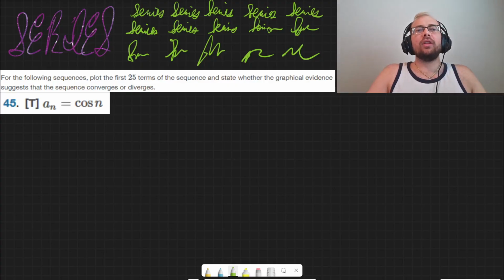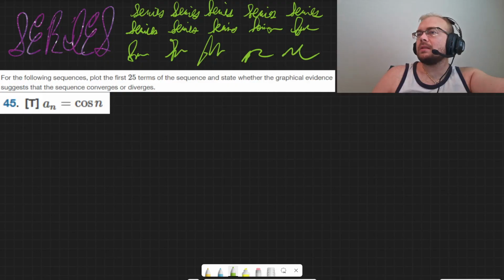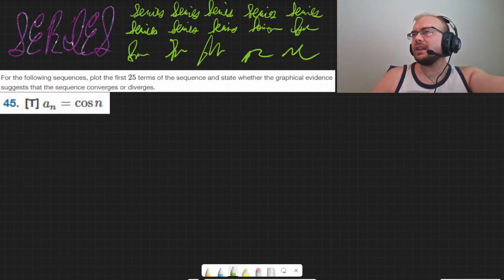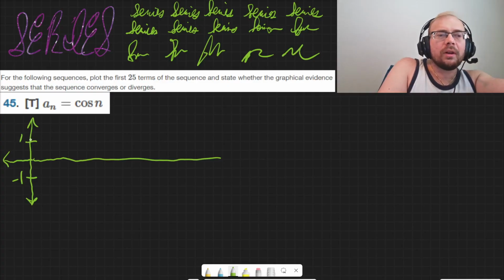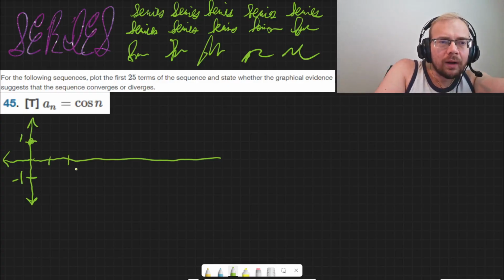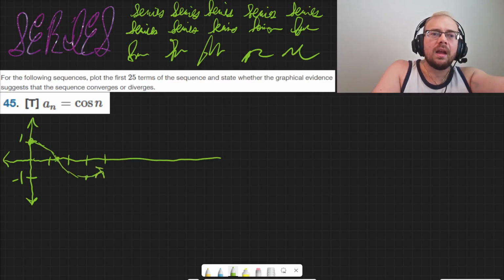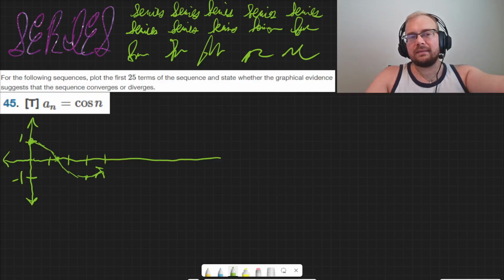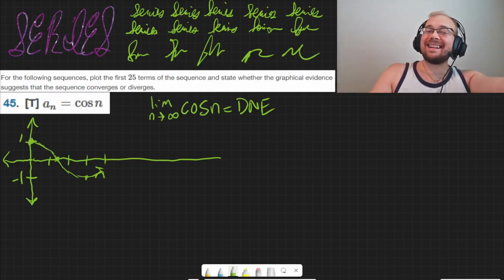Series Series 45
For the following sequences, plot the first 25 terms of the sequence and state whether the graphical evidence suggests that the sequence converges or diverges.
45. [T] a_n = cosn

Blessings y'all!